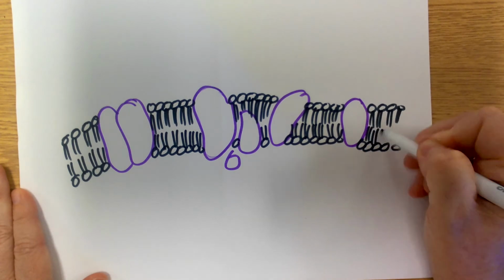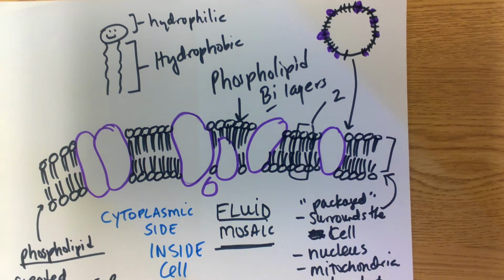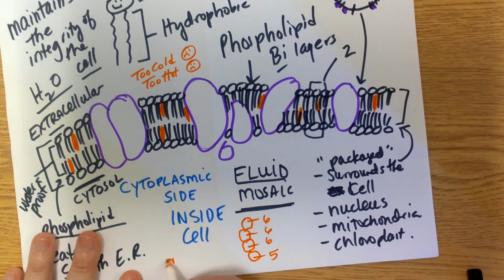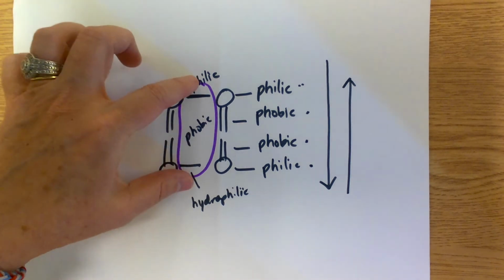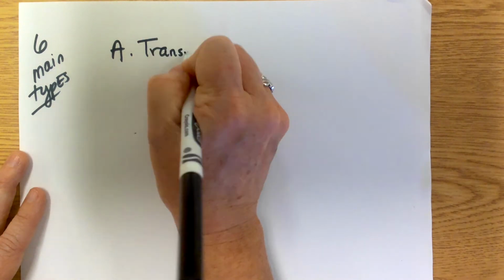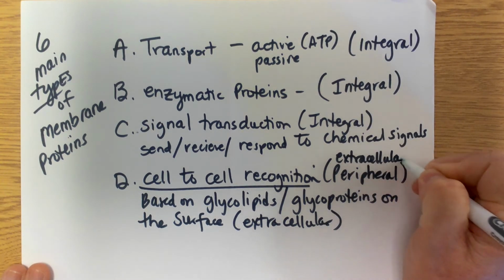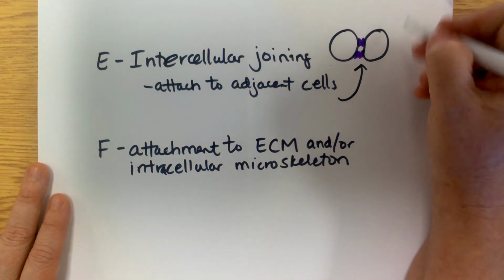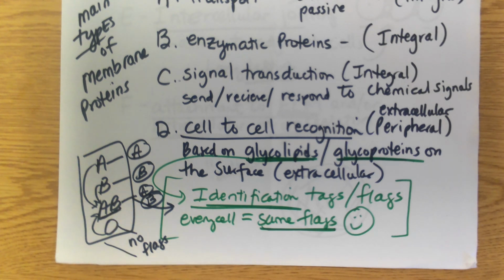cell membrane part 1: intro to the membrane